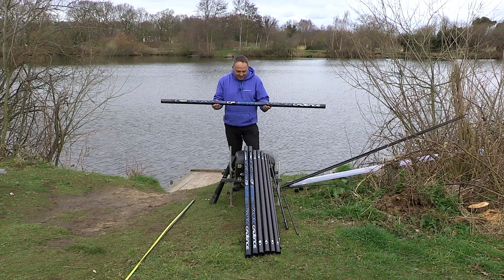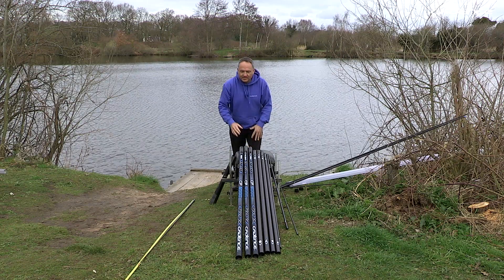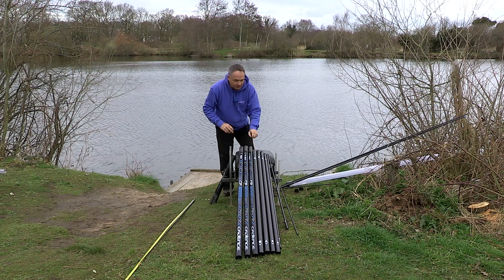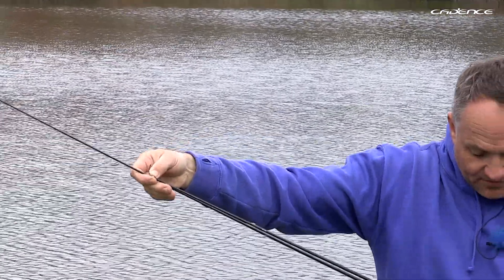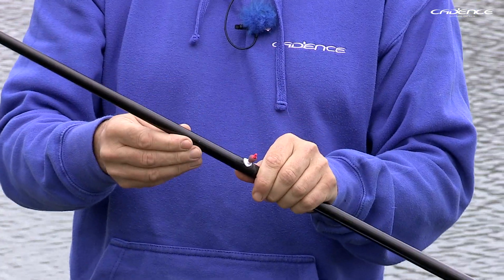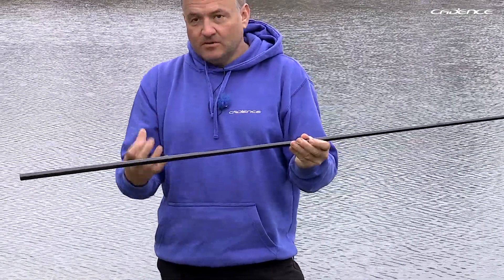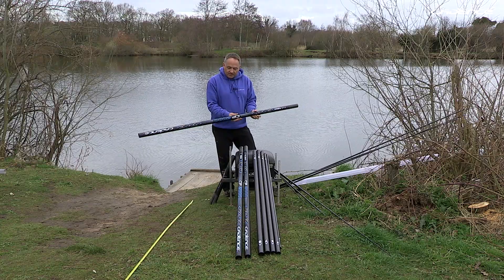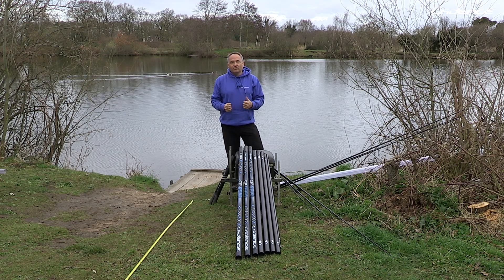Cadence CP2000 Competition Pole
James Robbins takes a look at the Cadence CP2000 Competition Pole. He takes a look at its main features, our thinking behind the pole and the accessories you can get for it too.